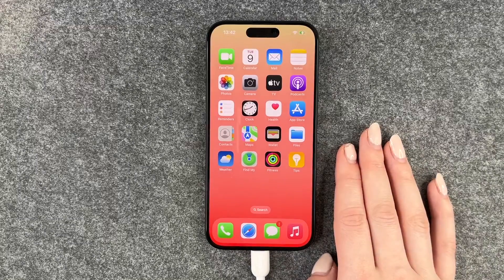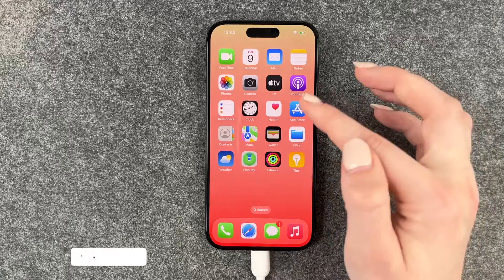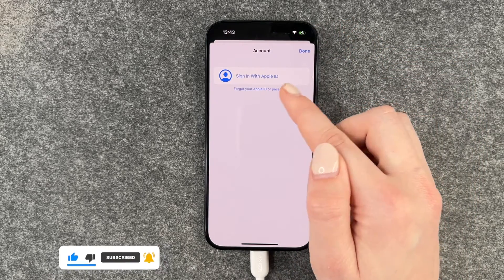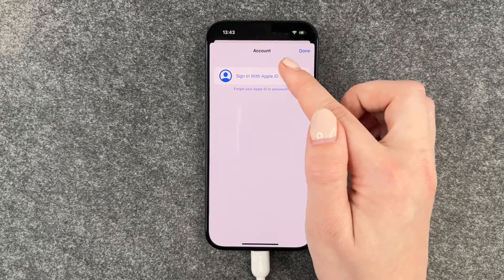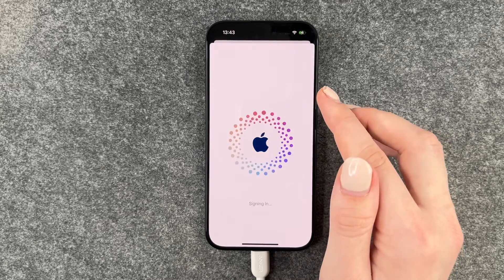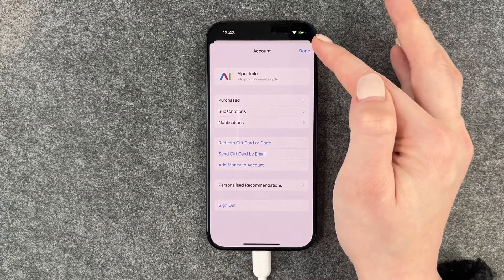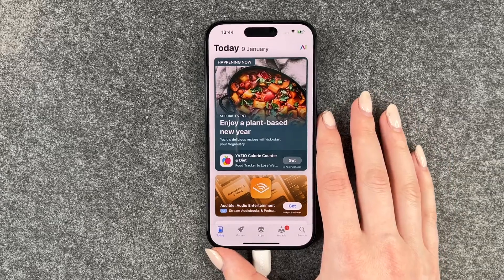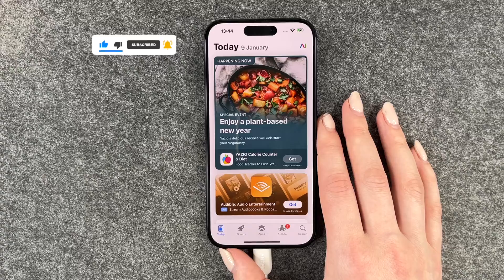Apple ID Sign into App Store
Do you want to know how you can sign in to your App Store Account? We will show you how you can do that.